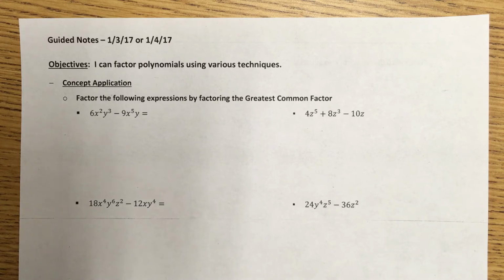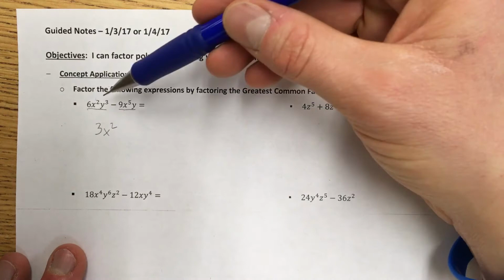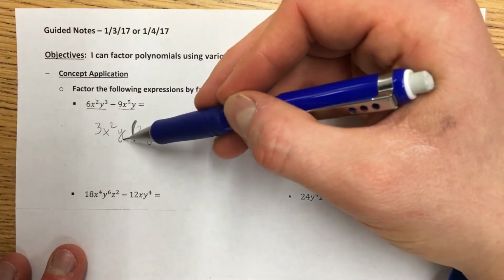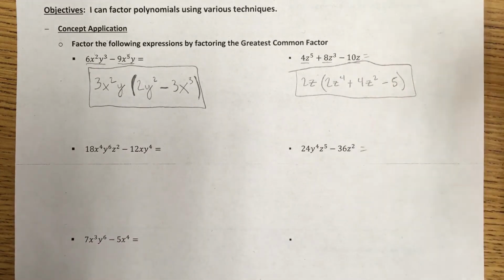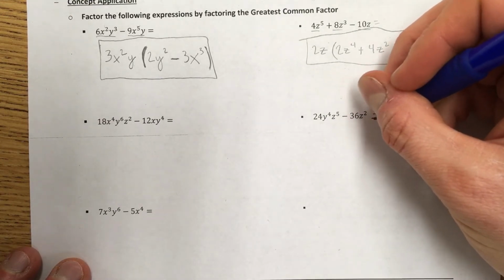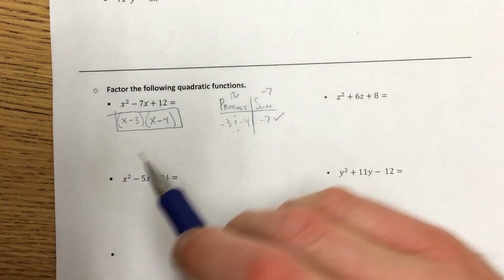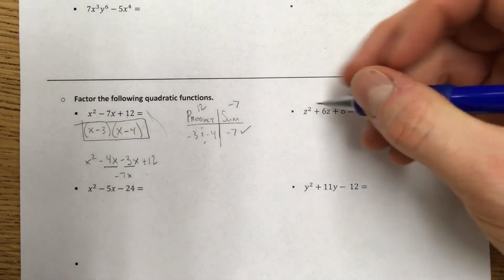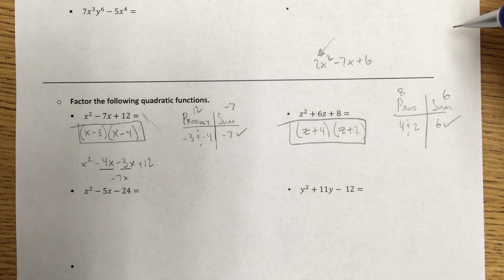Factoring Techniques (Part 1)